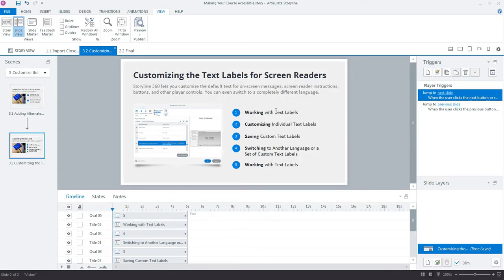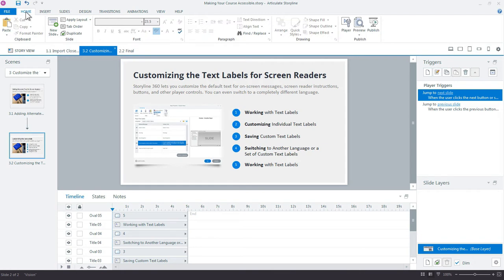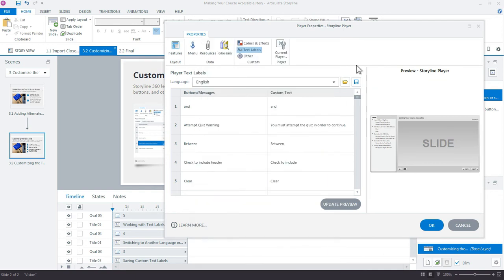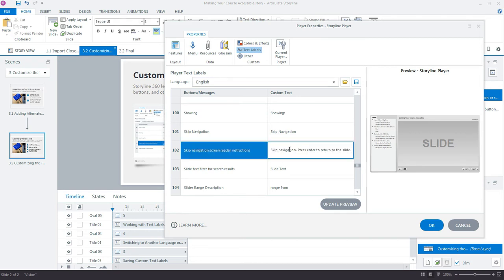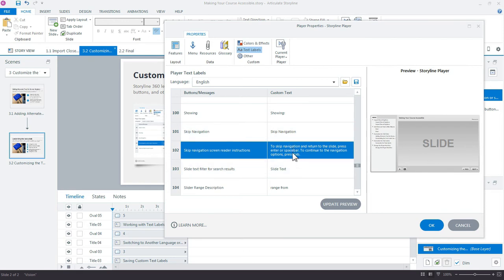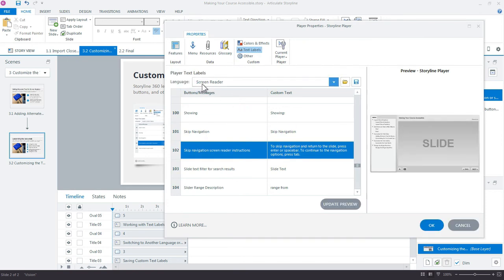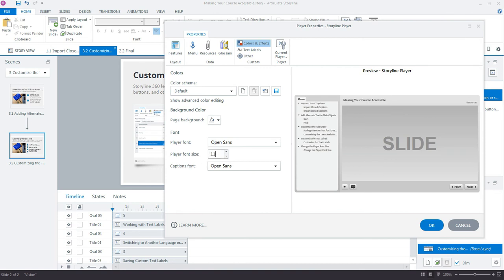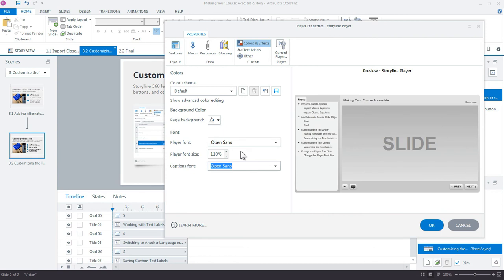Storyline 360: Customize the Text Labels and Player Font Size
Storyline 360 lets you customize the default text for on-screen messages, screen reader instructions, buttons, and other player controls. You can even switch to a completely different language.

You can also customize the appearance of your course by changing the colors, font, and font size for your player. Complement the design elements in your course, or match your organization's color and font guidelines.